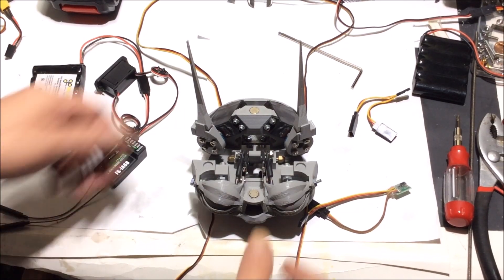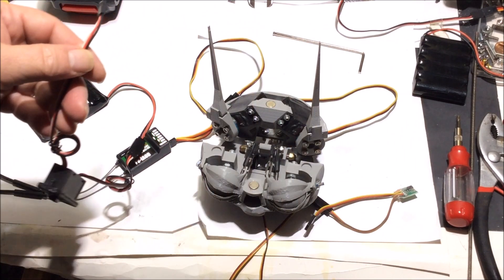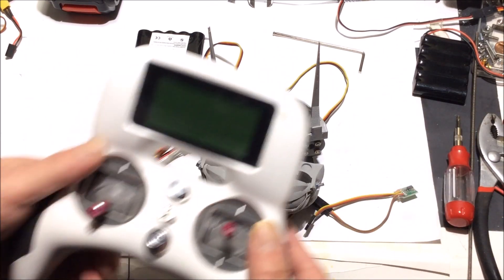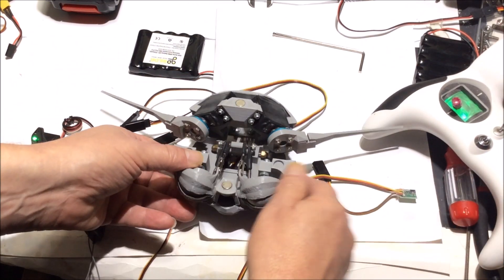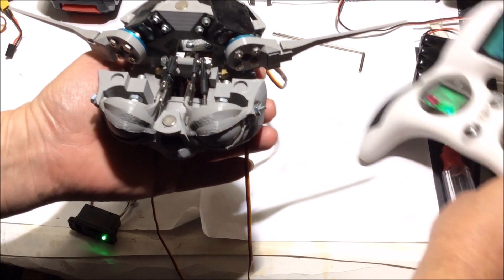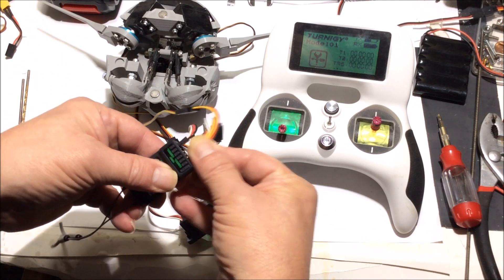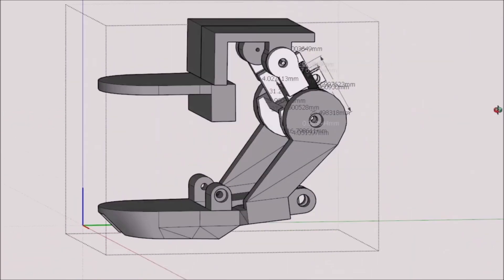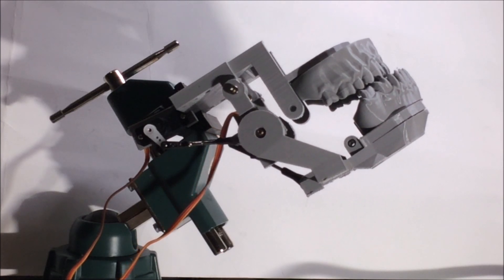Servo Reverser designing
If having 2 servos in a mirrored design, eyelids blink mech and ears , connect a Y cable and connect a servo Reverser and connect 2 servos will allow to control the both servos with 1 channel